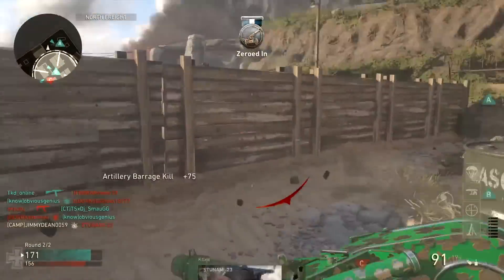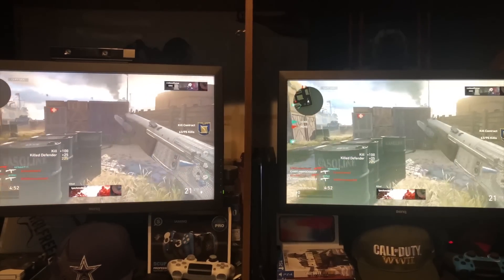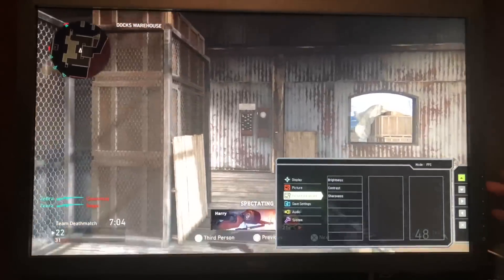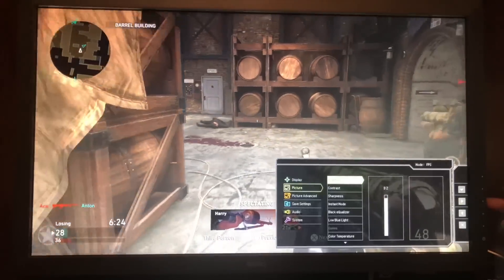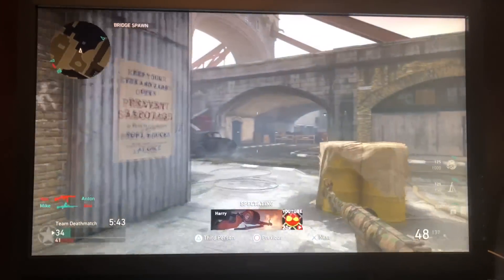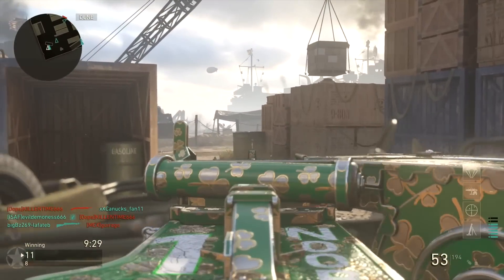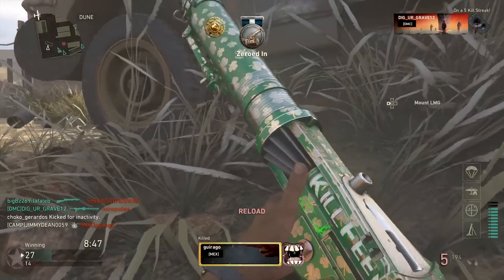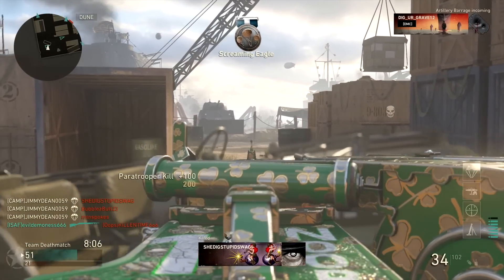ZOWIE BenQ RL2455T Review and Actual Gameplay! RL2455T Best Settings For A Gaming Advantage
This is a Review of the Zowie BenQ Gaming Monitor RL2455

If you want to get one for yourself here is the

If you don't EVER want to miss a video? Make sure you FOLLOW ME on.